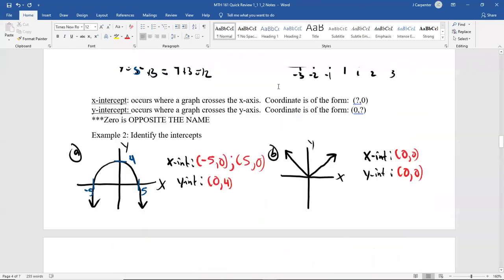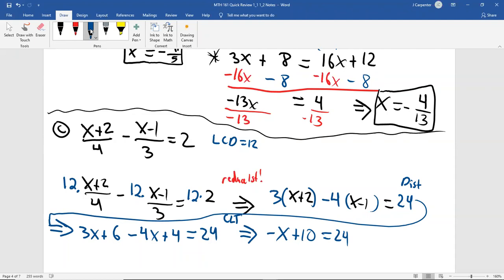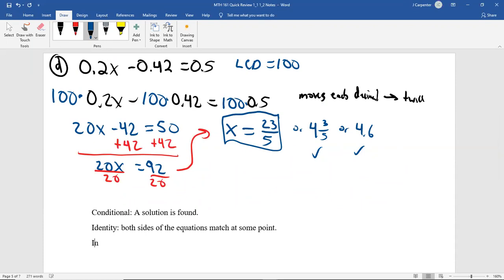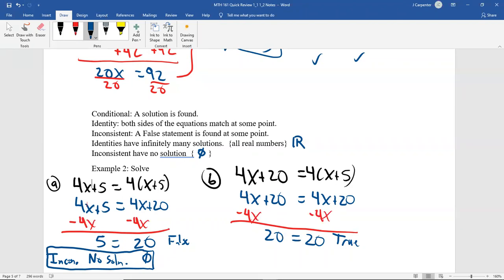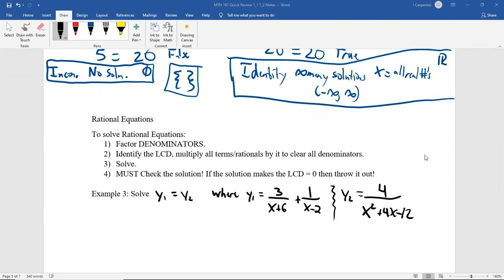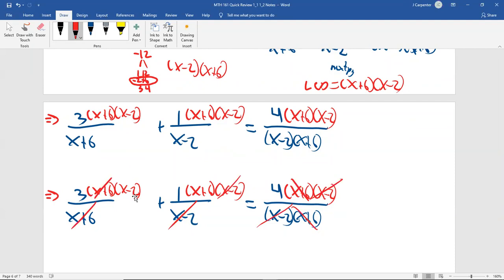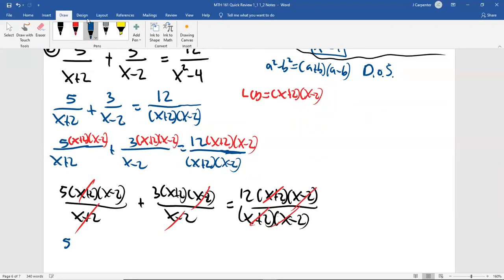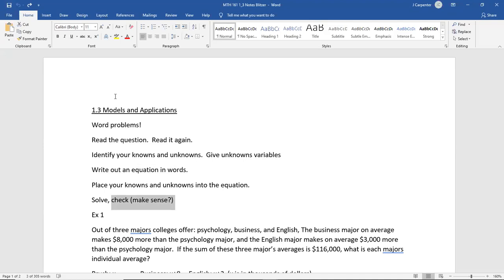MTH 161 8/31/20 Lecture 1.2